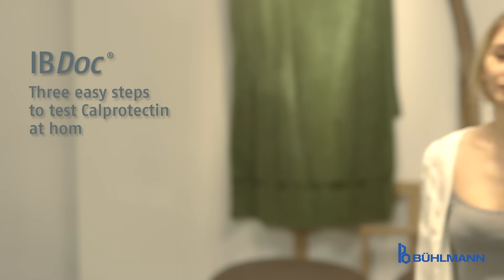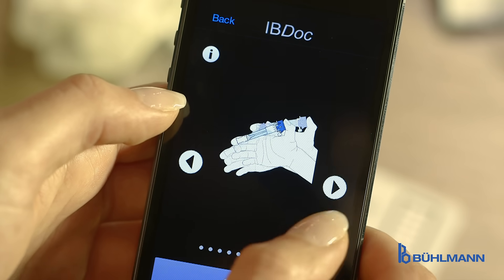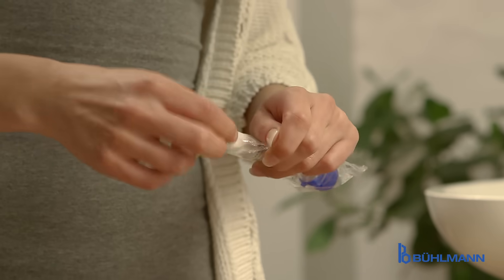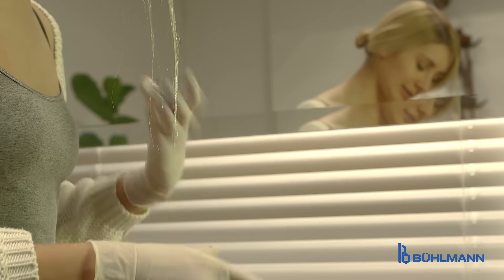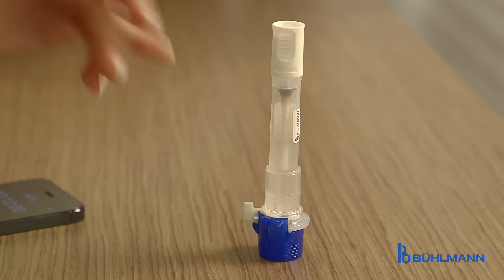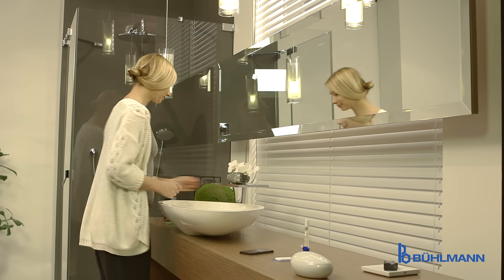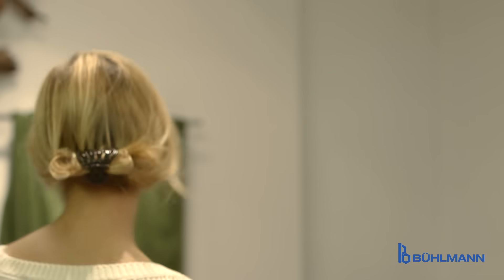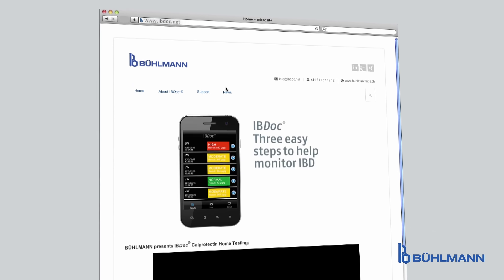IBDoc® Calprotectin Home Test from BÜHLMANN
IBDoc® is a diagnostic device for the quantitative determination of calprotectin levels in stool samples. Calprotectin levels support inflammatory bowel disease (IBD) therapy monitoring in combination with the evaluation of the patient status by his or her treating physician. IBDoc® can be used either by an health care professional at the Point-of-Care or by a lay user at his or her home.